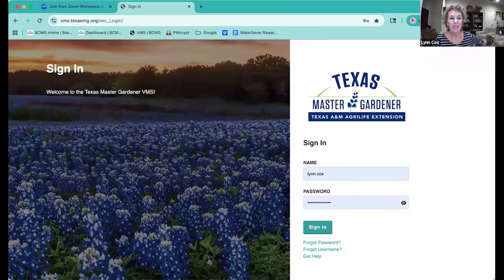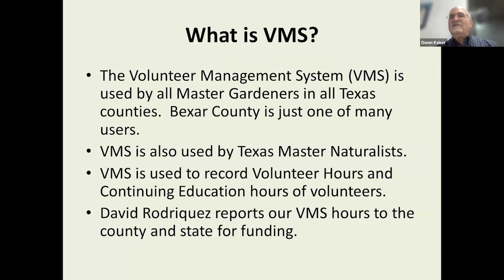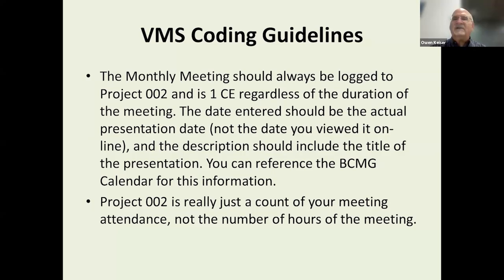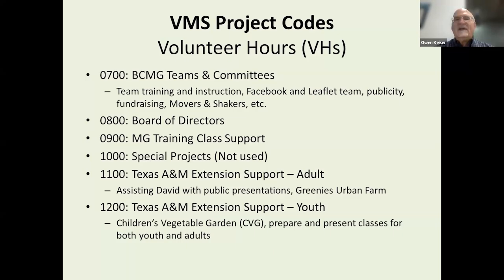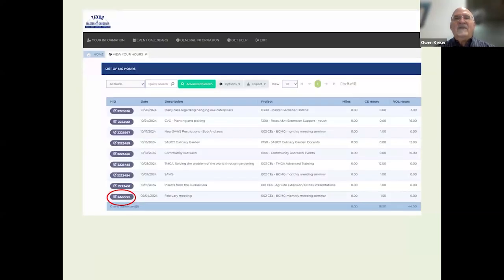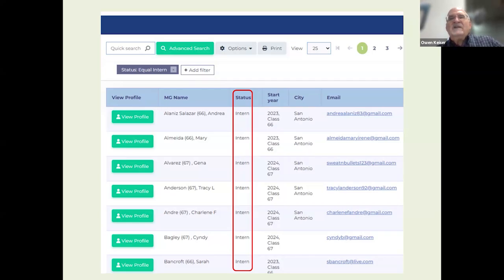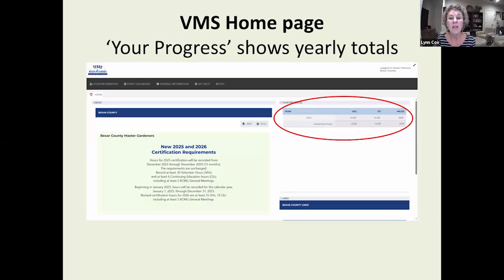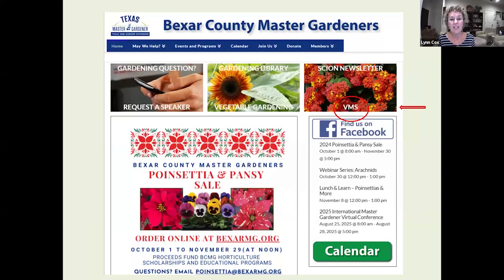VMS Training for 2025 Intern Class